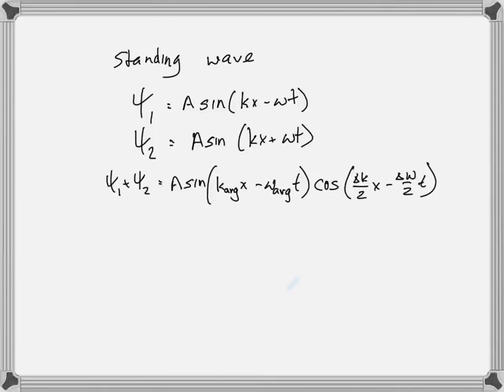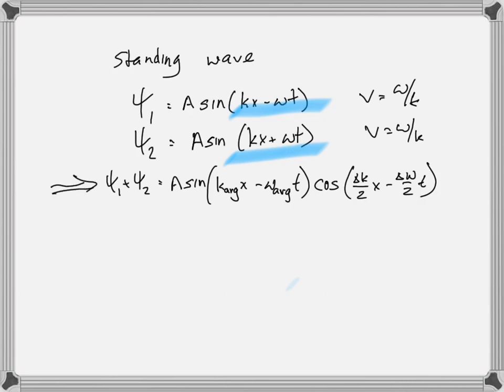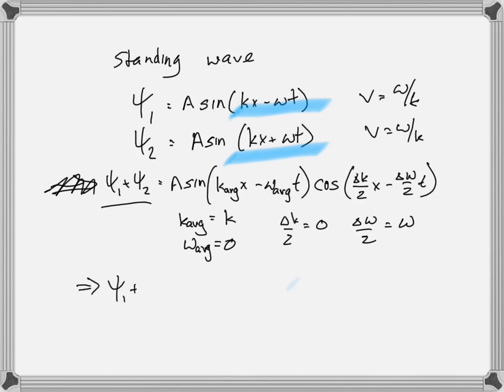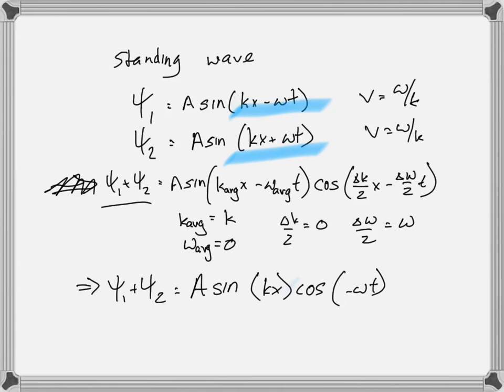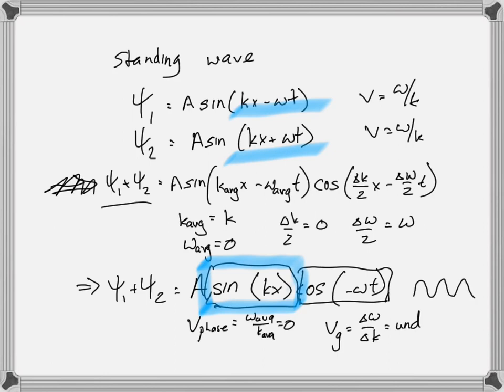standing wave analysis